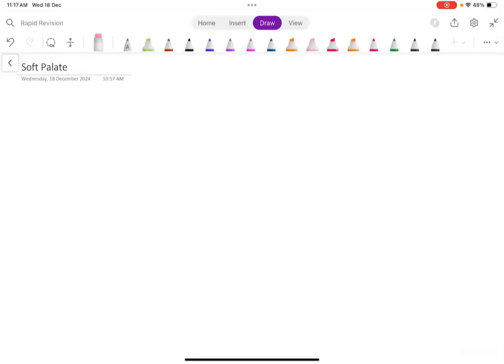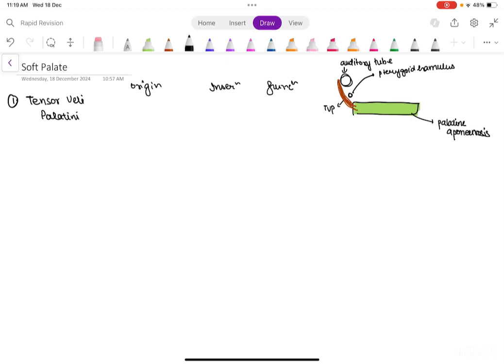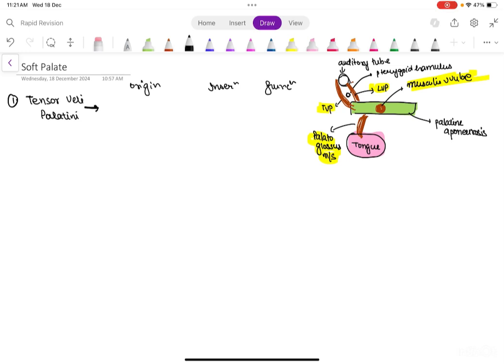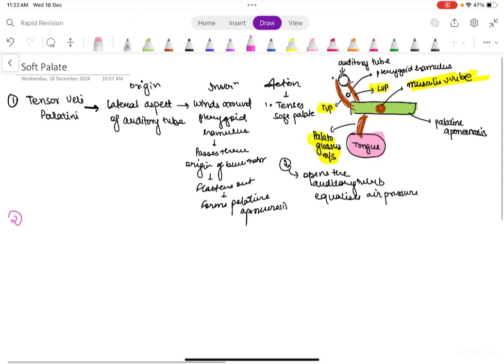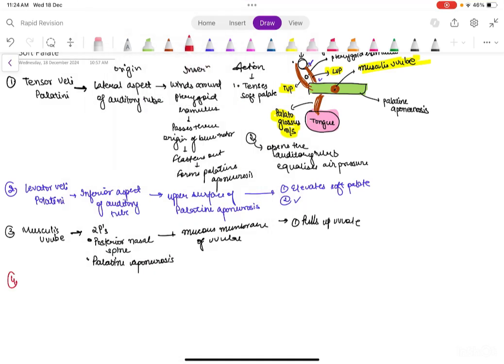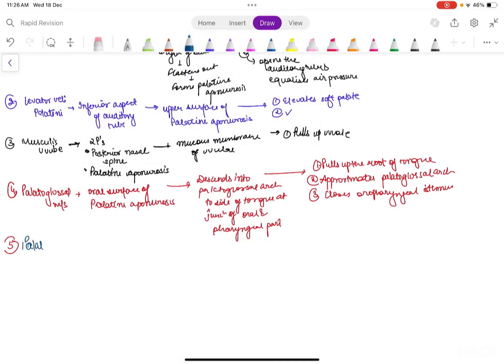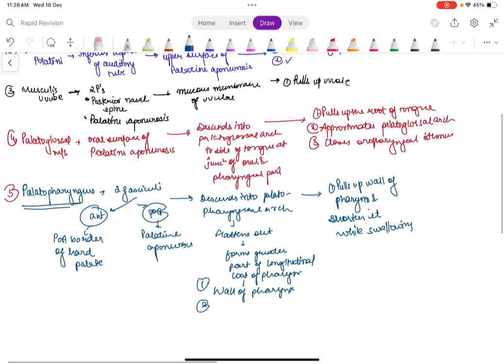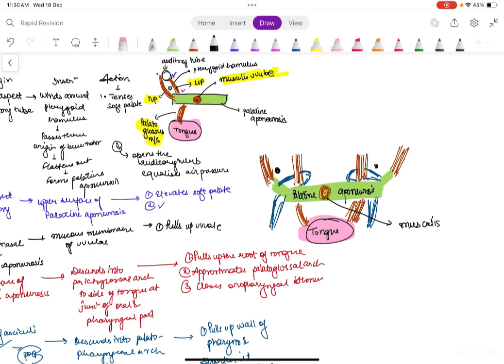Soft Palate Muscles Anatomy